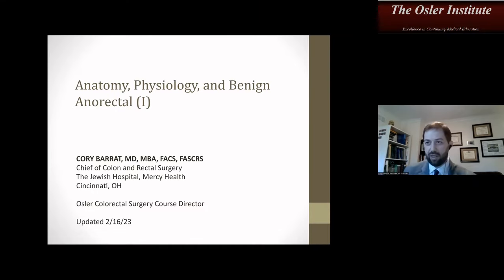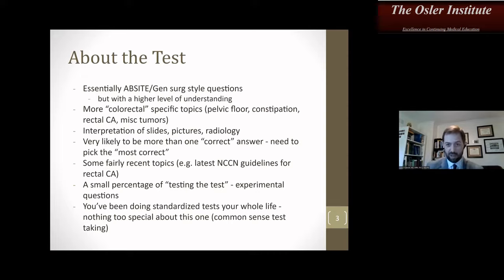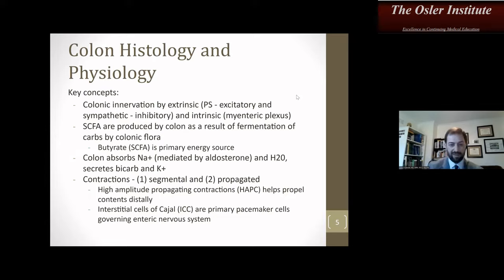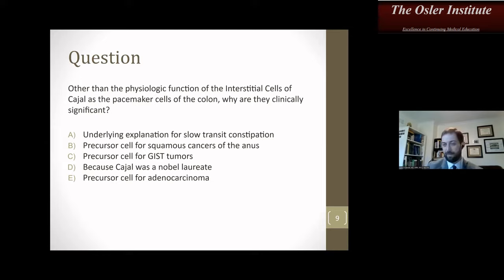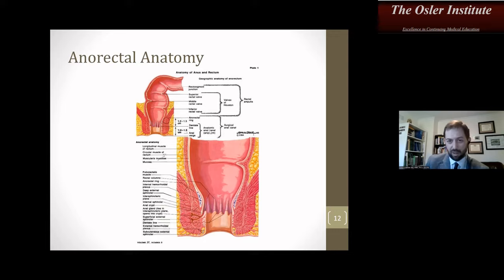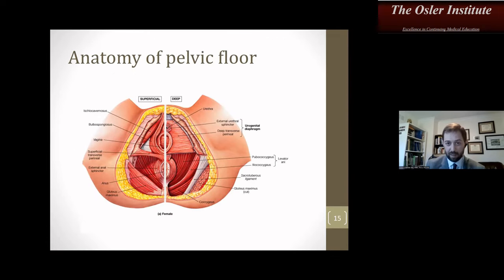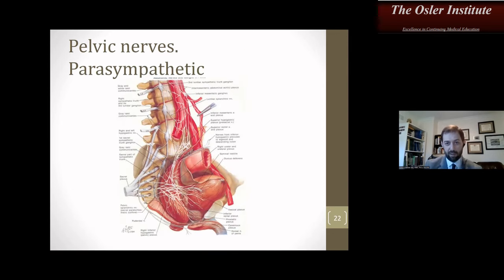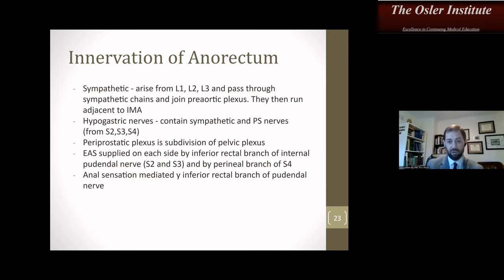Osler Colorectal Surgery Online Review 2023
CME on Your Terms – The Osler Institute utilized state-of-the-art equipment to record our Live February 2023 comprehensive Colorectal Surgery Review Course and bring it to you!

This comprehensive review is designed to help you pass your Colorectal Surgery exams and update your clinical knowledge base.